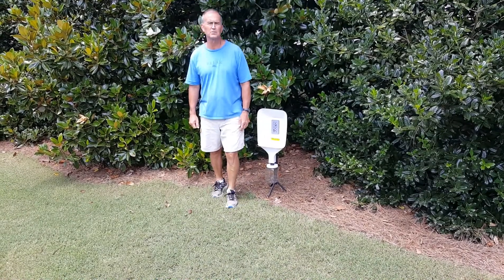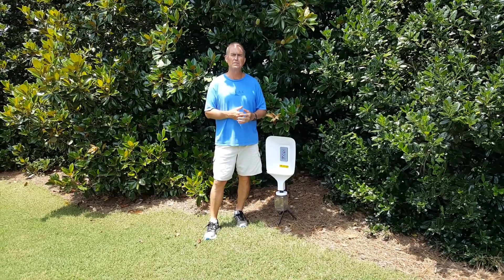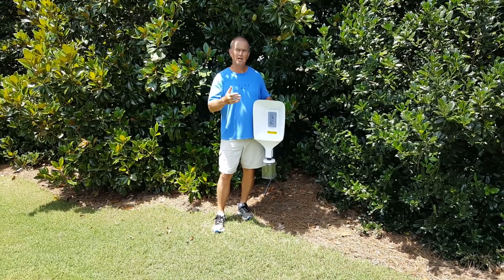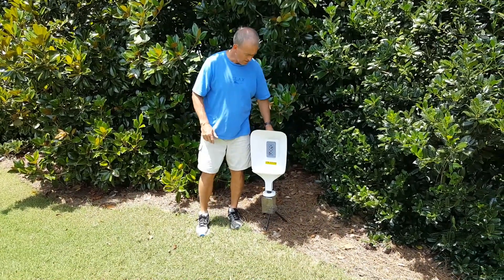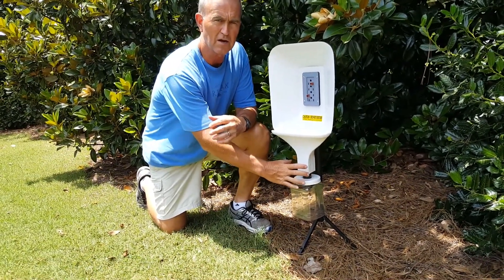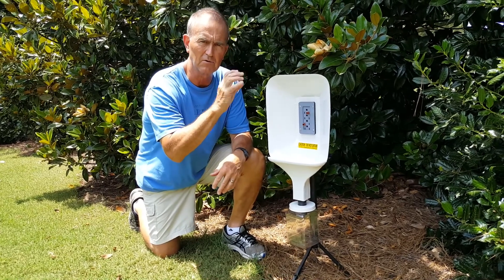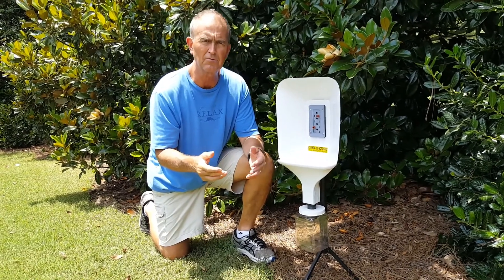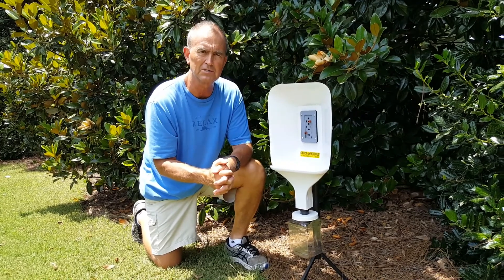Important Video #316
just another important video..